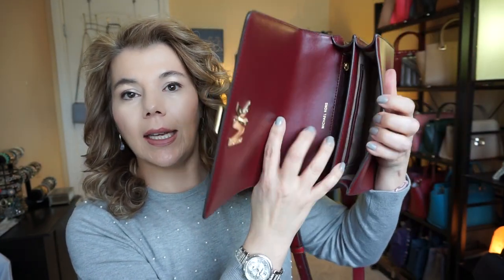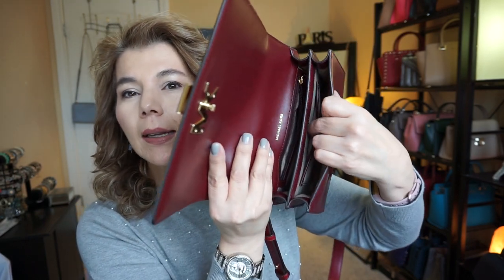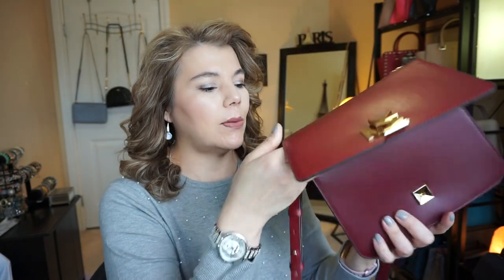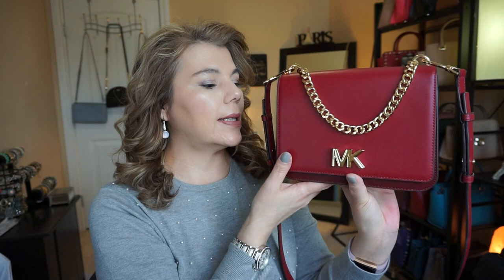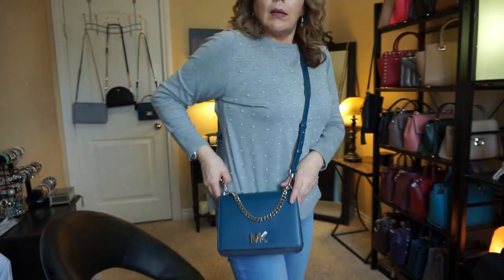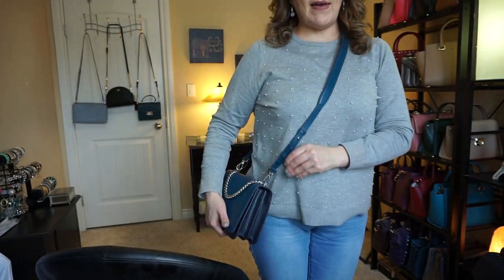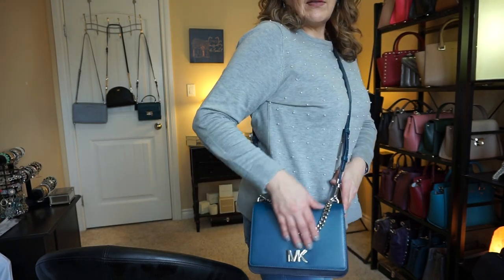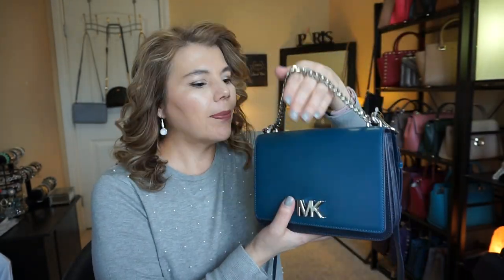Michael Kors Mott Crossbody Review & What's in my Bag Luxe Teal & Admiral, Maroon & Oxblood,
Michael Kors Mott Crossbody Review & What's in my Bag Luxe Teal & Admira with silver harware, Maroon & Oxblood with gold hardware and I am Using my new Sony 5100 camera, I hope this works. MichaelKors Mott Crossbody Review & WhatsinmyBag Luxe Teal & Admiral, Maroon &